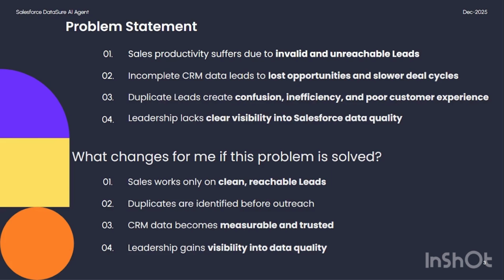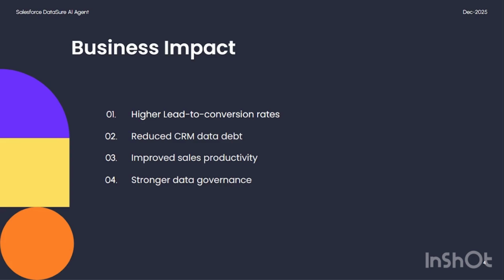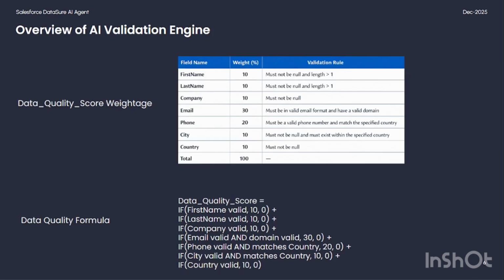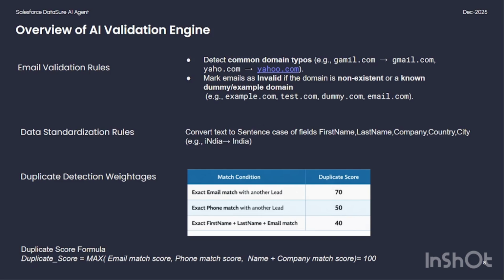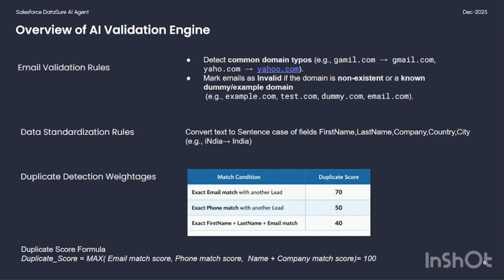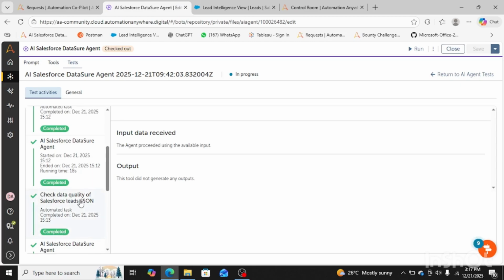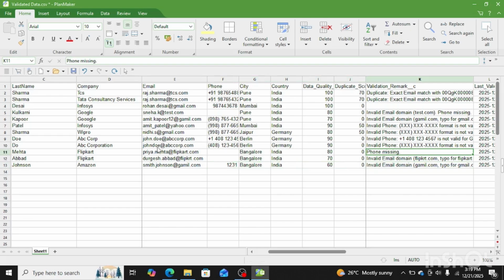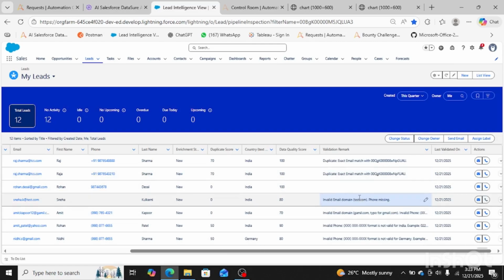Salesforce DataSure AI Agent Demo | Lead Validation, Duplicate Detection & Data Quality Scoring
This video demonstrates a Salesforce Data Care AI Agent designed to automatically validate, standardize, score, and enrich Salesforce Leads—helping organizations maintain high-quality CRM data with minimal manual effort.

🚀 What this AI Agent does:
 • 🔍 Fetches Leads from Salesforce using APIs
 • 📧 Validates email domains for authenticity
 • 📞 Validates phone numbers against country-specific rules
 • 🔁 Detects duplicate Leads using intelligent scoring logic
 • ✨ Normalizes data (e.g., name capitalization, country formatting)
 • 📊 Calculates Data Quality Score and Duplicate Score (0–100)
 • 👤 Enables user review and approval before updates
 • 🔄 Writes validation results back to Salesforce
 • 📈 Generates charts and insights for data quality monitoring

 • Salesforce Admins & Architects
 • CRM & Data Quality Teams
 • AI / Automation Engineers
 • Sales Operations & RevOps Teams